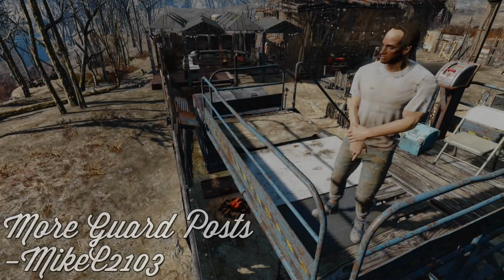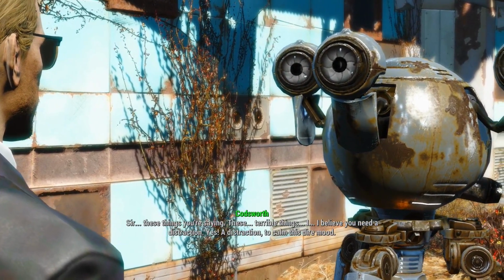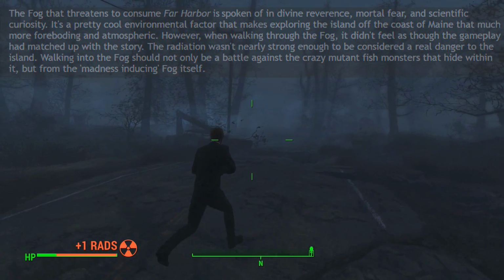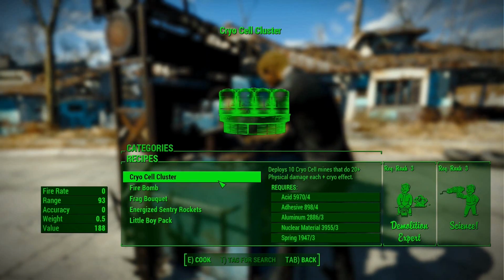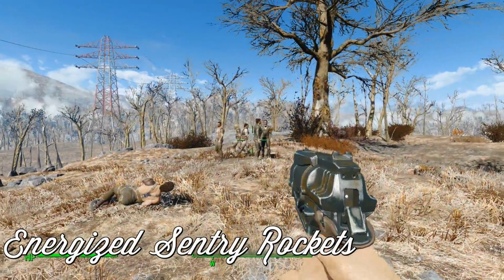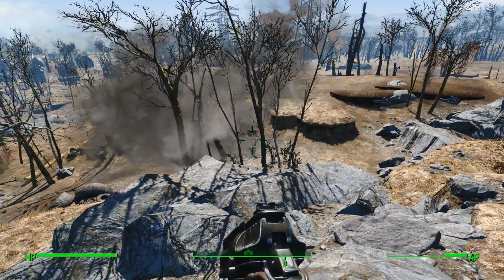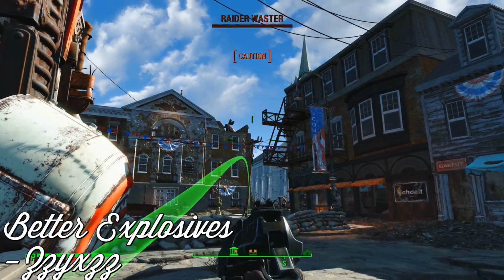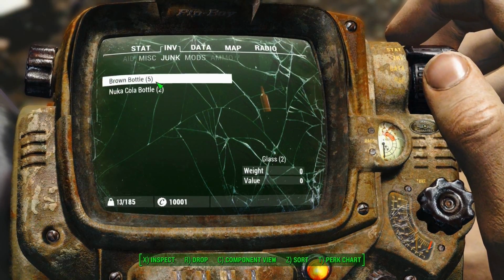Fallout 4 Immersive Mod Series-Episode 8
The eighth episode in the Immersive Mod Series contains a grab bag of mods ranging from dialogue, to the Fog in Far Harbor. Feedback and mod suggestions are always welcome in the comments below!